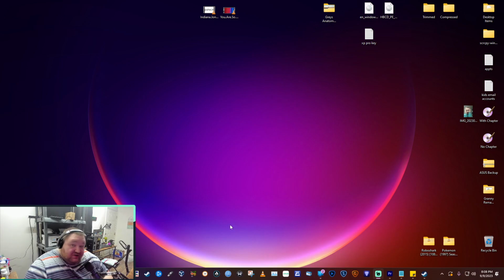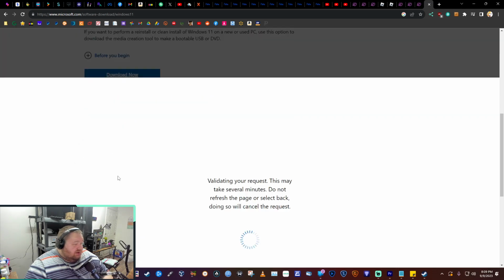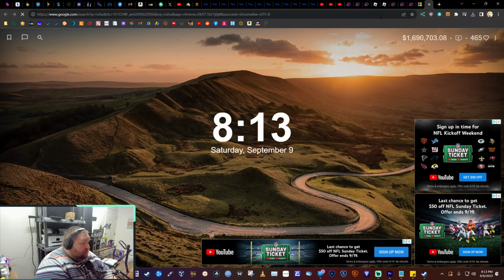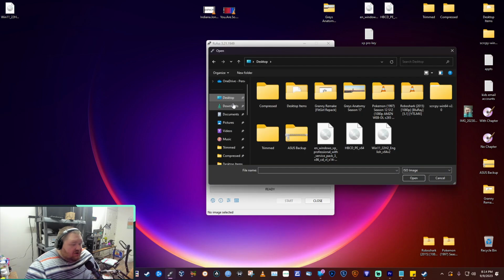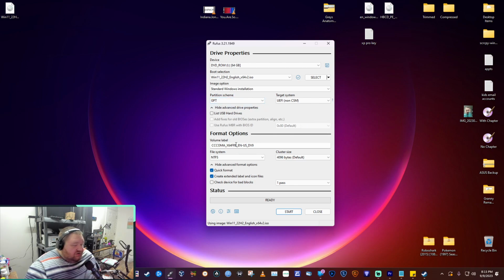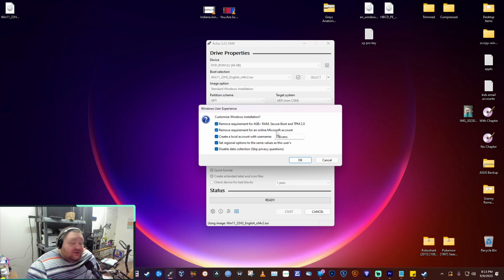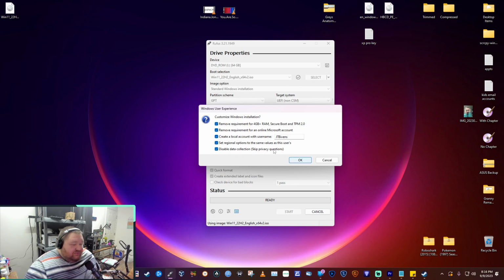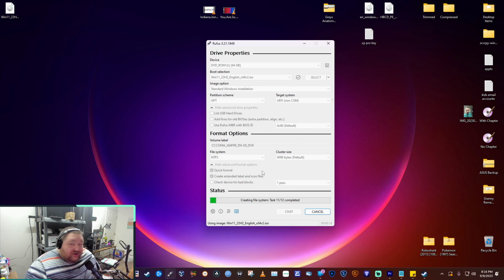How To Install Windows 11 On Any System No TPM Needed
How to bypass all of the Windows 11 Install restrictions. Install Windows 11 on any system you want.

AMAZON PRODUCTS